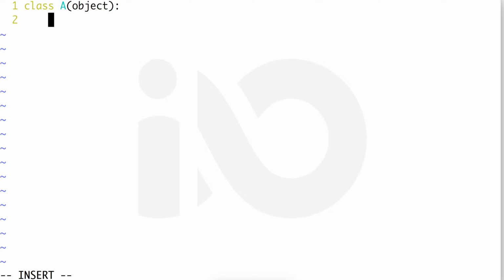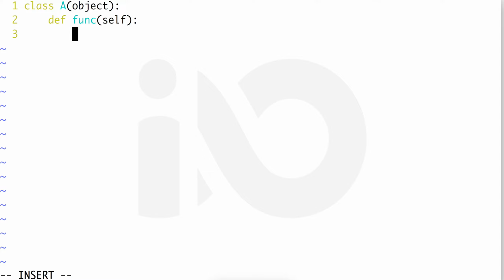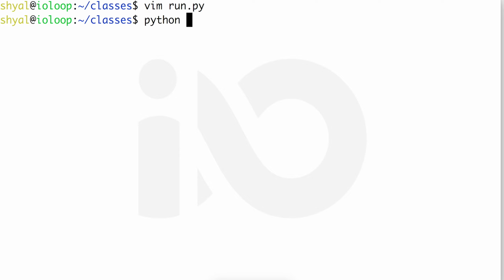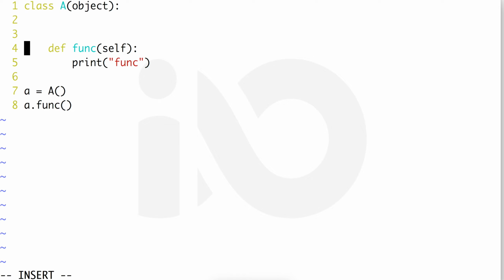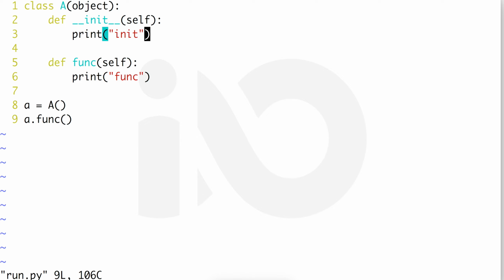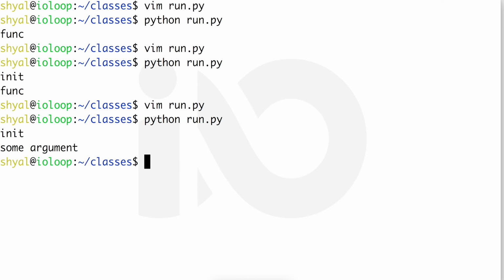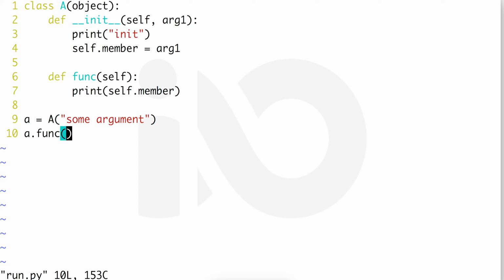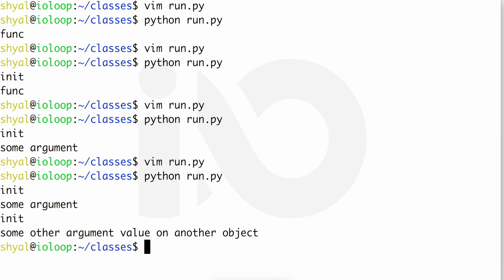python classes 1